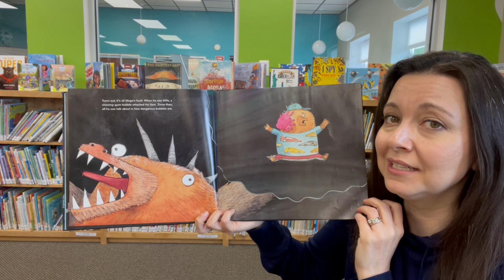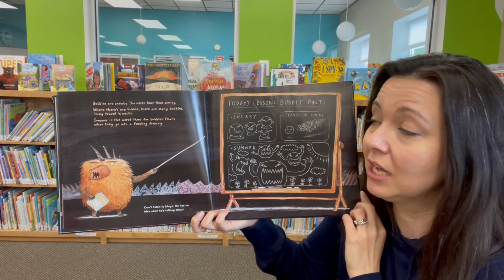Bubbles Storytime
We have fun with bubbles as we read, sing, and make a bubble wand! Watch as storytime premieres on Tuesday, May 4 or anytime afterwards.

🌈May Craft Bags Are Available!🌈